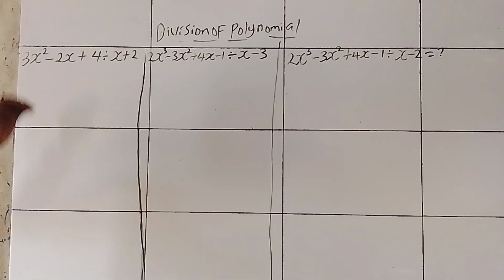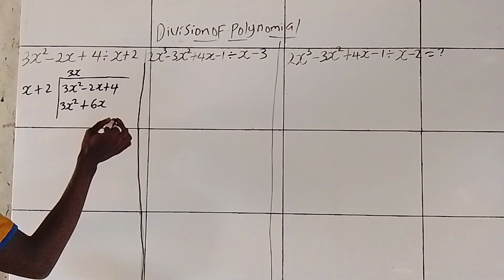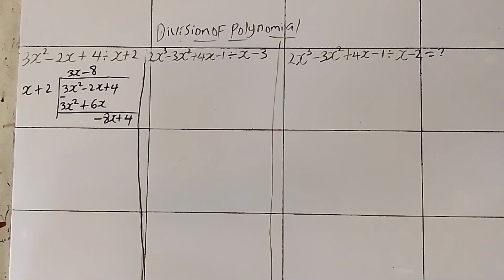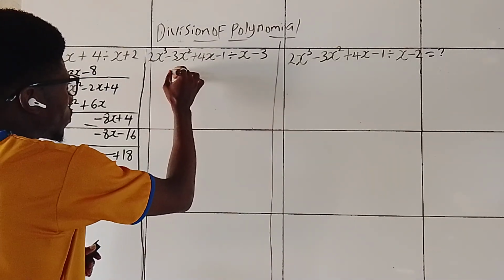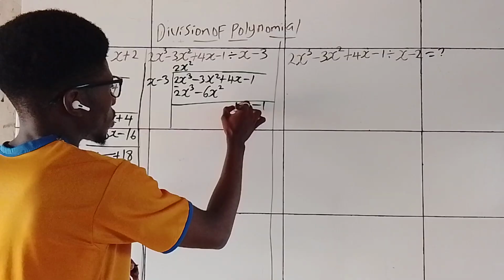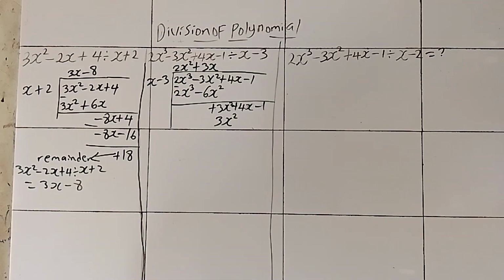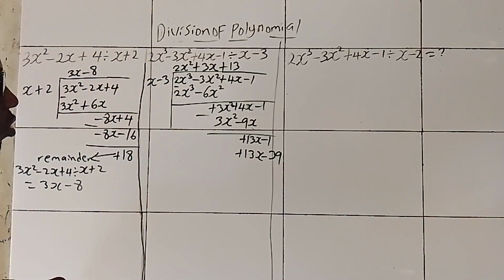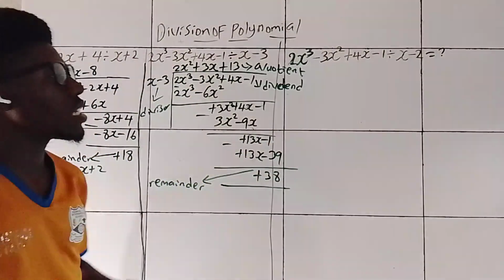December 24, 2025